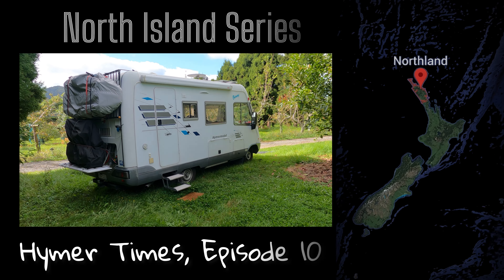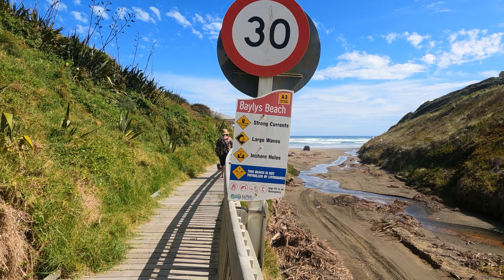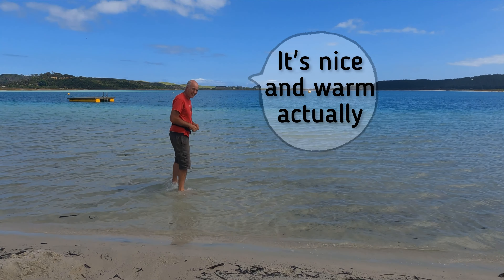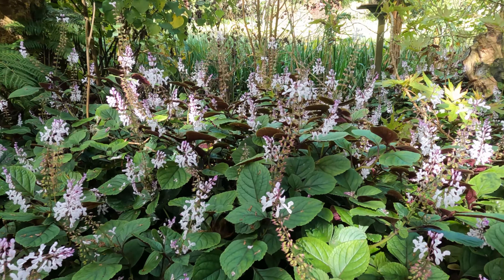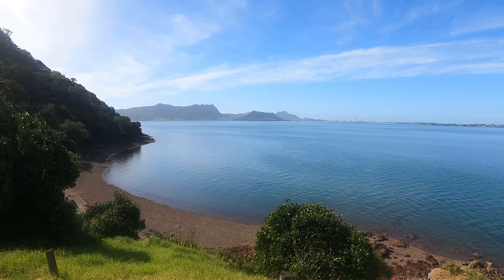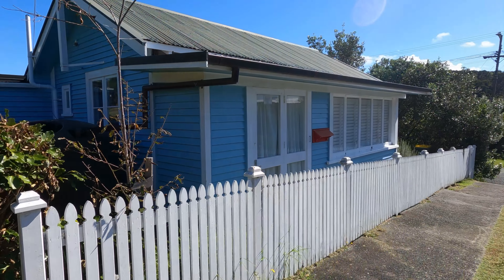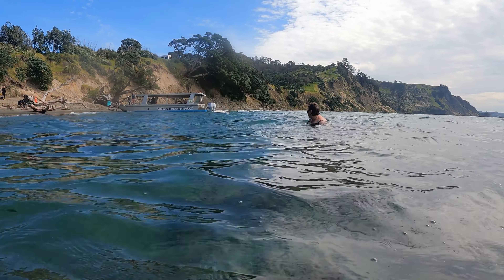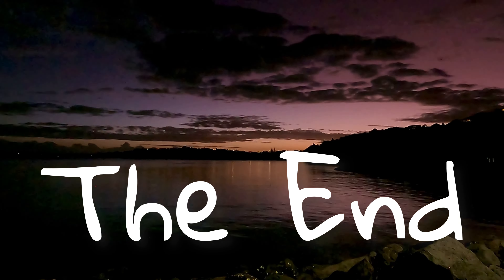Stunning Lake Camping, North Island Series. Episode 10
Hymer Times, Episode 10 of our North Island Series

We are travelling in our Hymer Camper around the North Island of New Zealand. Join us as we leave Northland and head south to the Auckland region..

Song: Avocado
Music composed and recorded by Oak Studios.

Musician: @iksonmusic

Musician: Rook1e

Musician: @iksonmusic